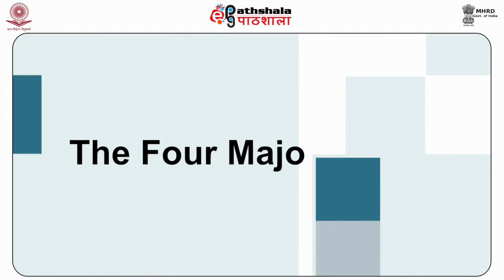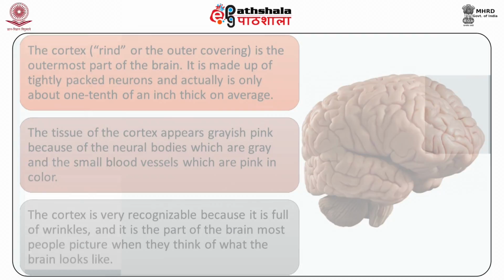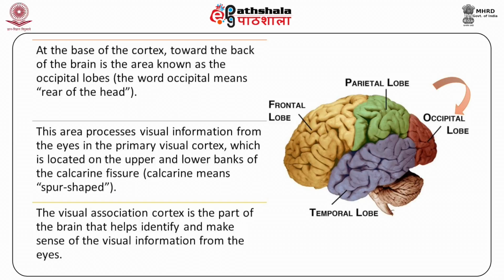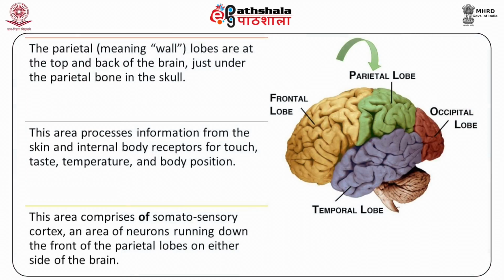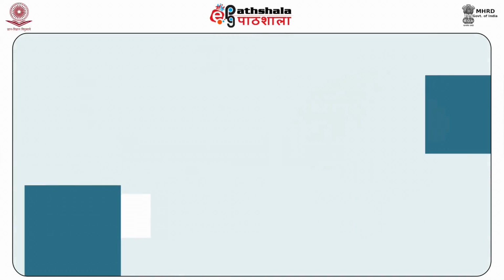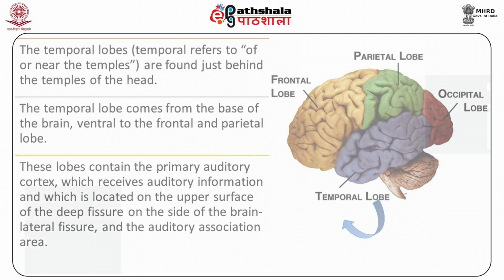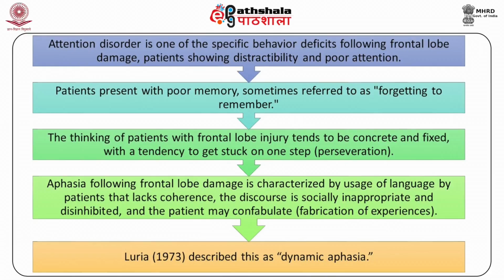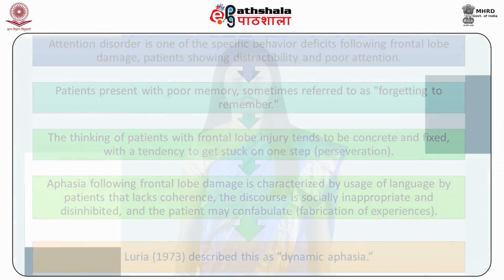PSY P14 M22 x264